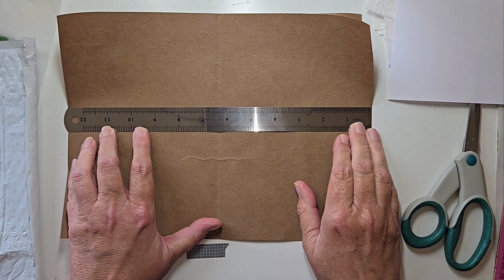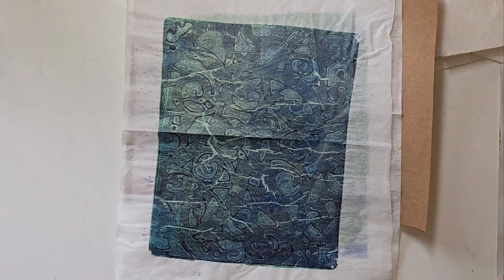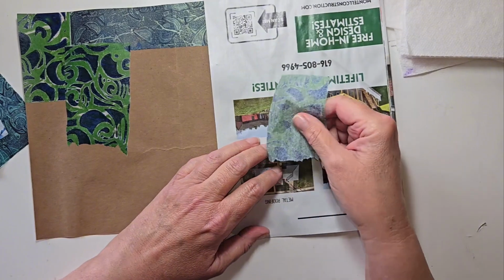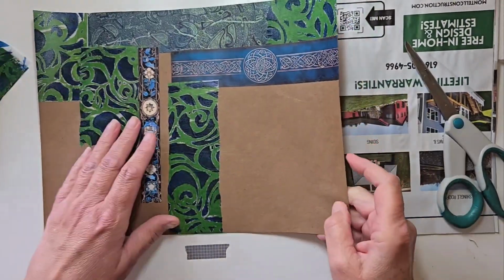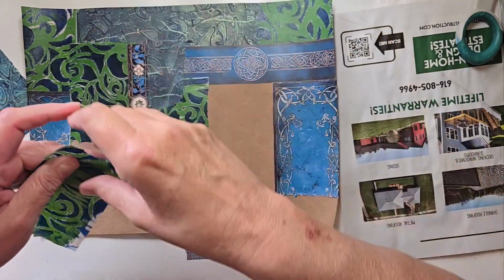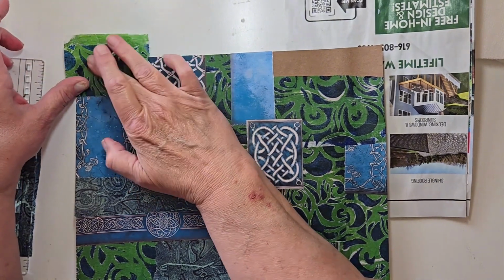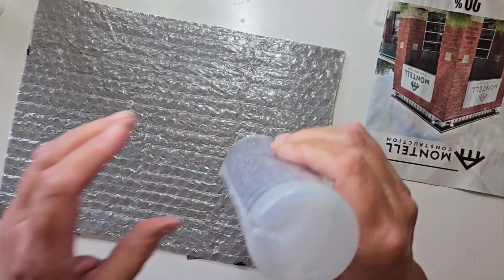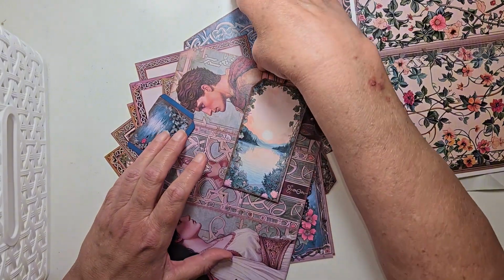🟢Celtic Journal Cover Making a Journal From a Digital Kit Start to Finish.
🟢Let's get this show on the road.  Making the journal cover.  Getting ready to put this beautiful kit to work for us.  Making a Junk Journal with a kit is a good way to make your first junk journal.  We will do it together.
🟢FREE JOEY CARDMAKER COMPANION KIT
🟢JOEY CARDMAKER KIT BEING USED FOR THIS JOURNAL
@TreasureBooks  Great Journal making
@CameliaCraftsDesigns fantastic journal makes
@annekenlon lovely Junk Journals